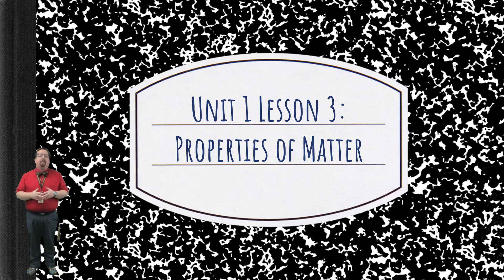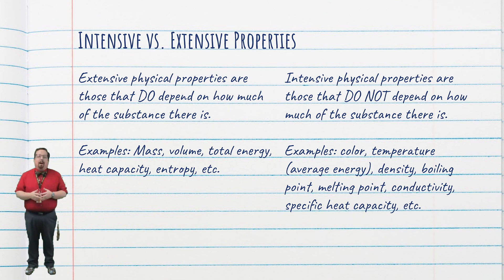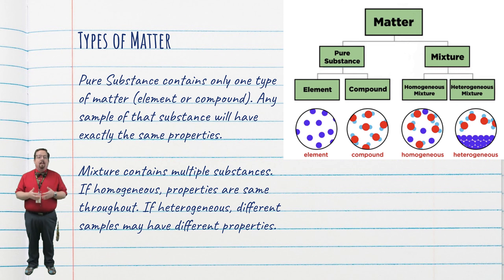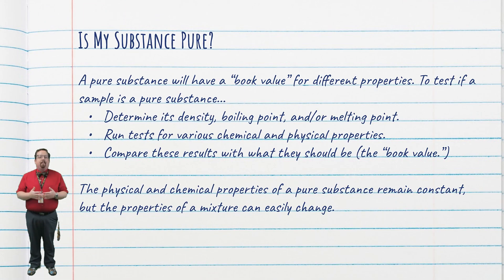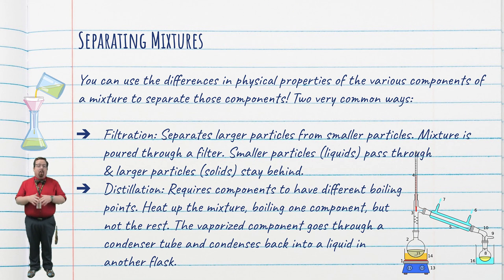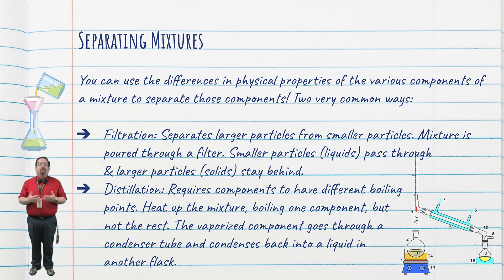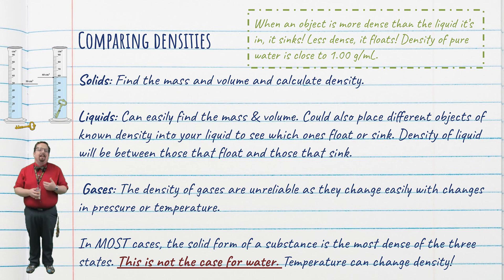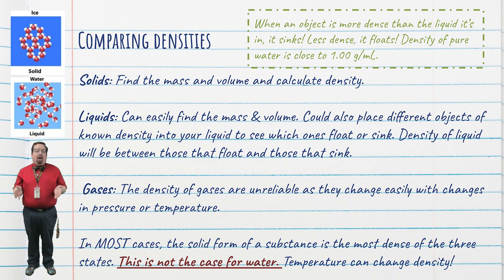U1L3: Properties of Matter Notes (Fixed)